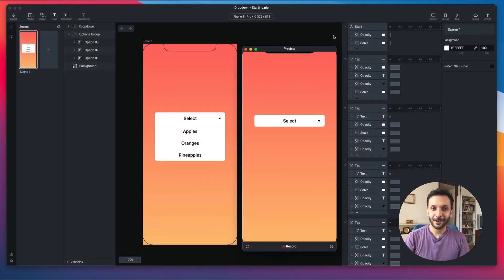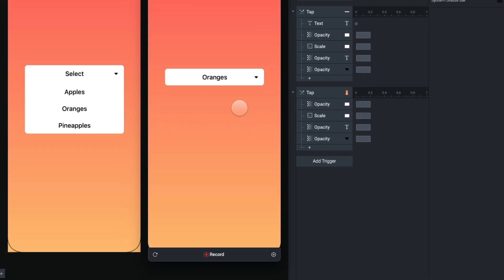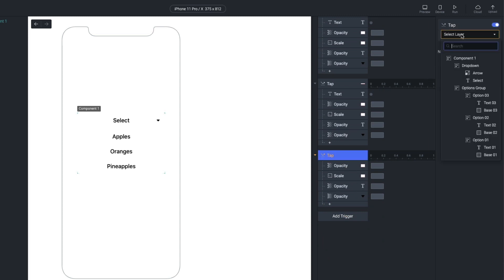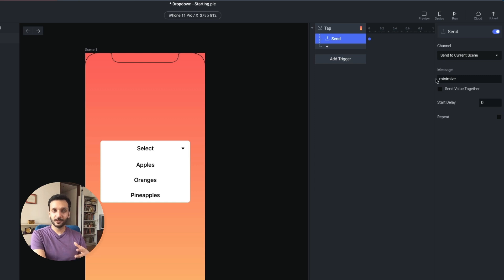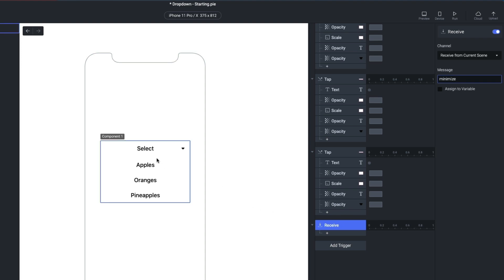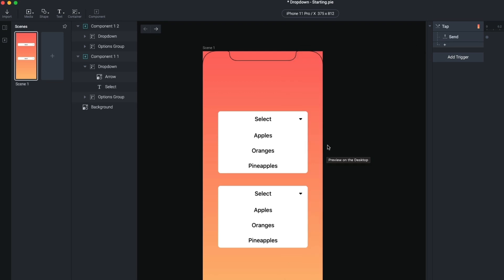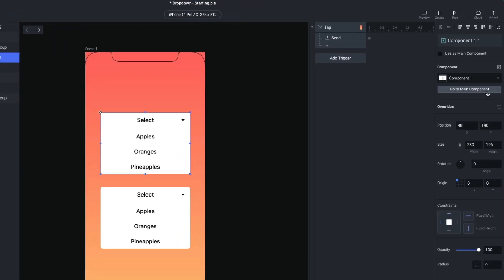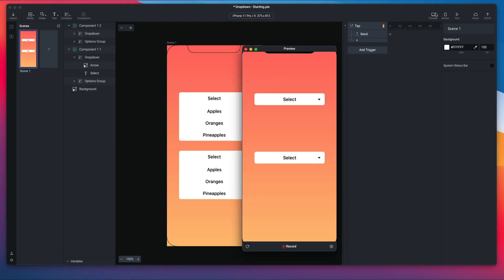ProtoPie Tutorial | How to Interact with Components in Dropdown Menu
In this AskProtoPie tutorial video, we will cover the example of resetting the state of a component that's been isolated from its scene by using the Send response and Receive trigger in ProtoPie.